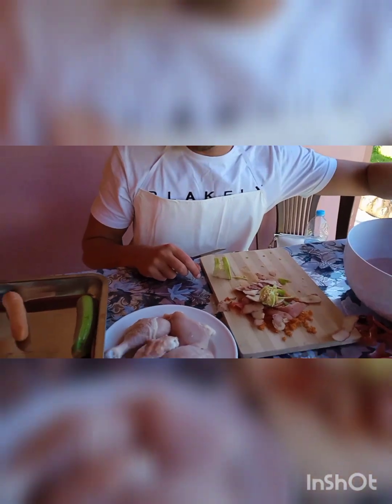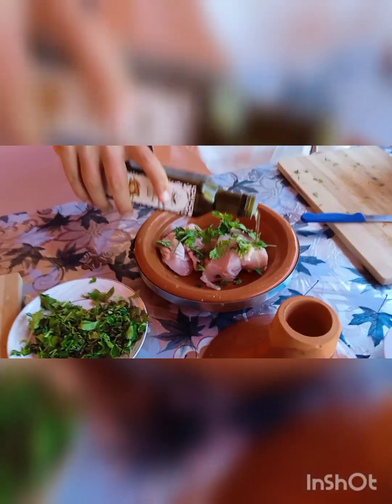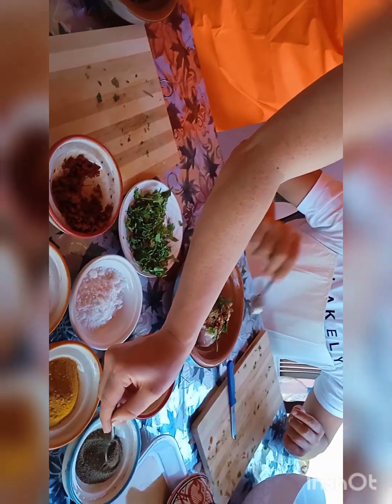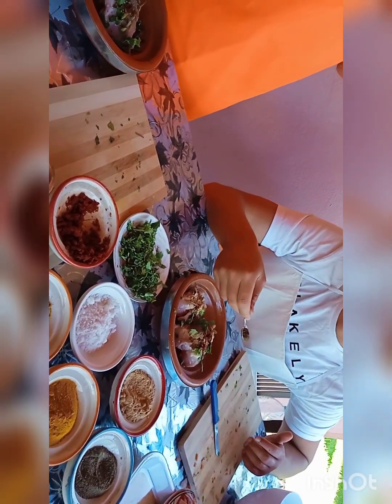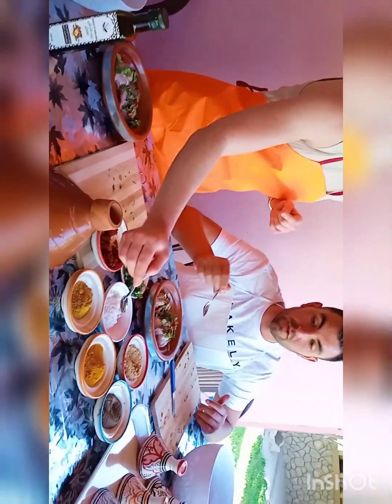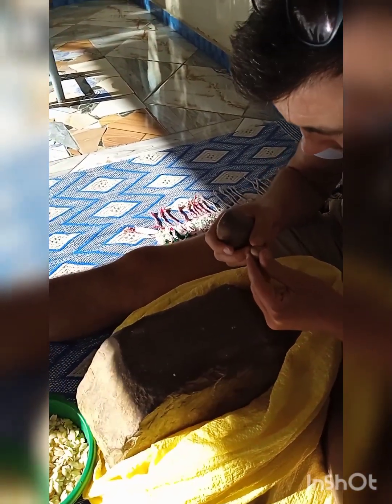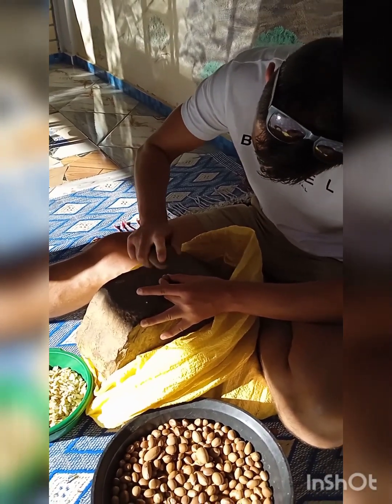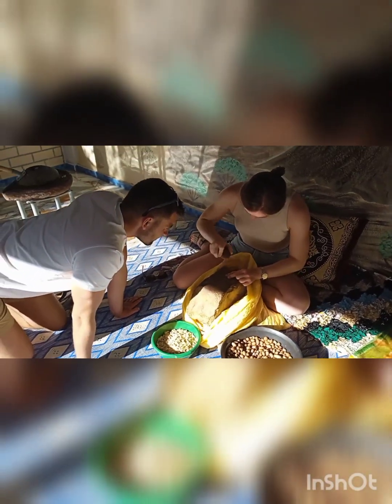A young Italian couple prepares the most delicious Moroccan dish together#food#italy#morocco